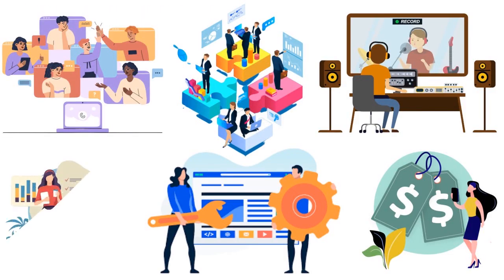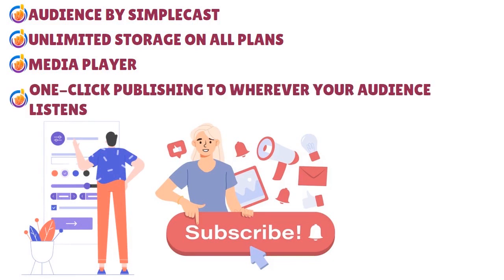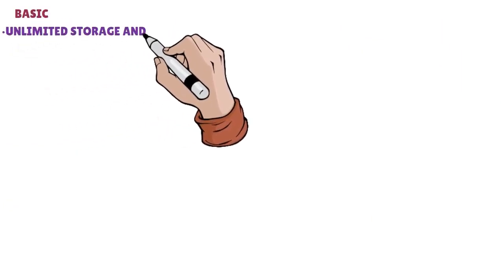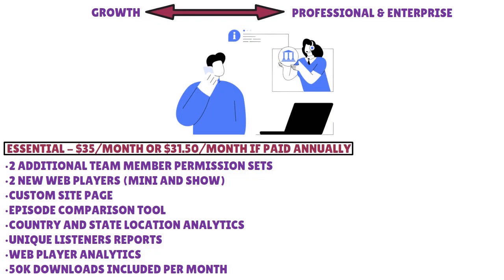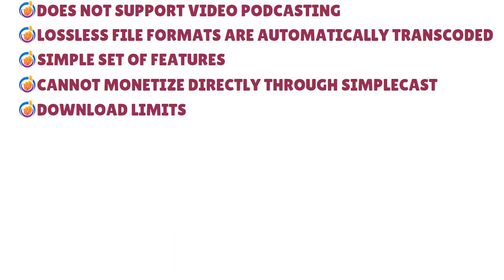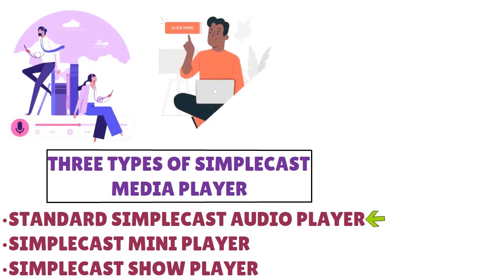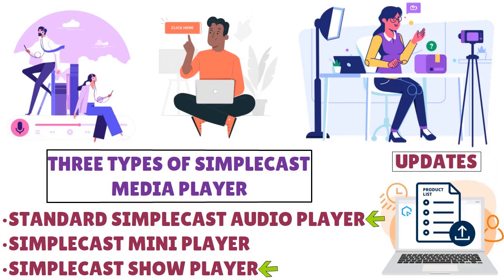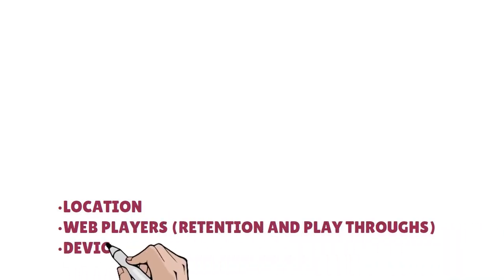I TRIED Simplecast Podcast Host in 2025: Some Features Will Shock or Surprise You. See FULL REVIEW!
Simplecast Podcast Host Review (2025) | Podcast Hosting Made Simple: Unlocking the Power of Simplecast - Level Up Your Podcast with Simplecast: The Ultimate Hosting Solution. Watch fully now!